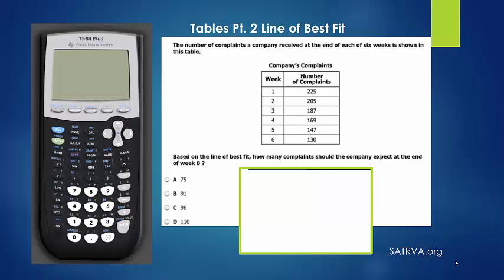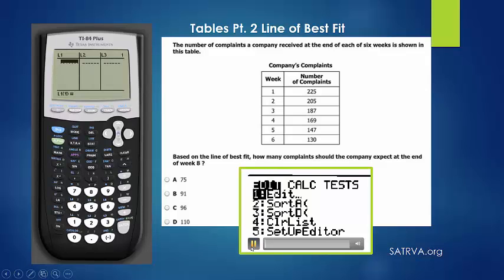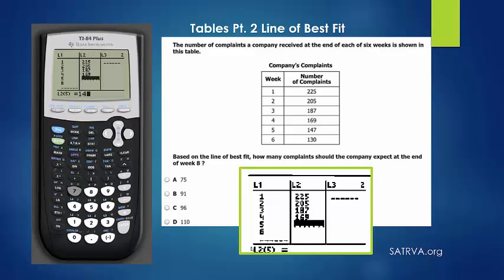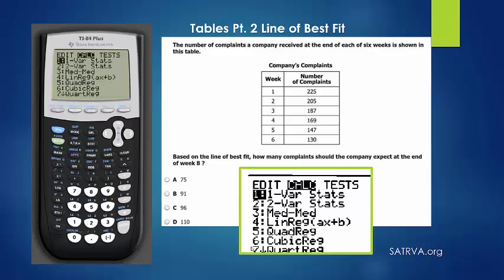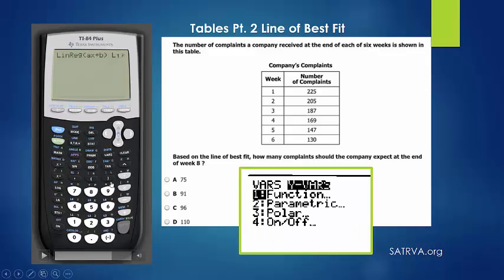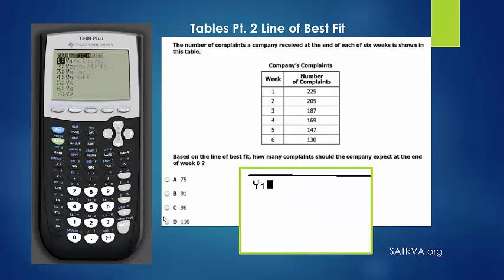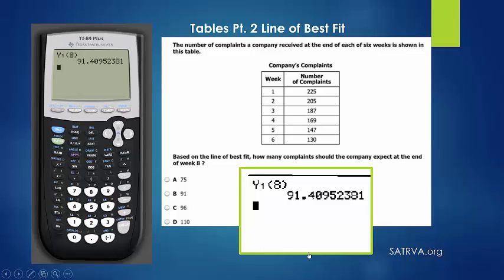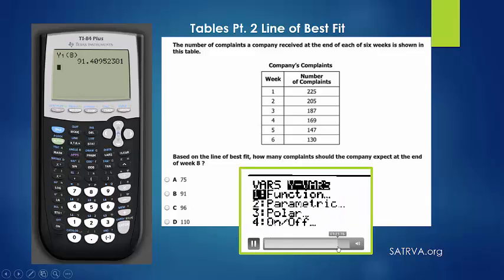Section 7:Tables Pt.2 -Line of Best Fit, Predicting Values